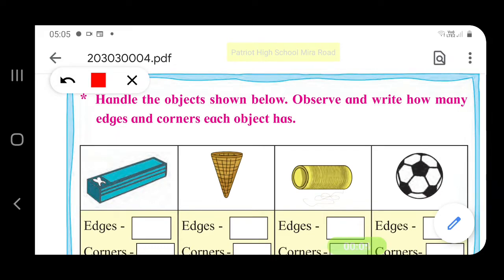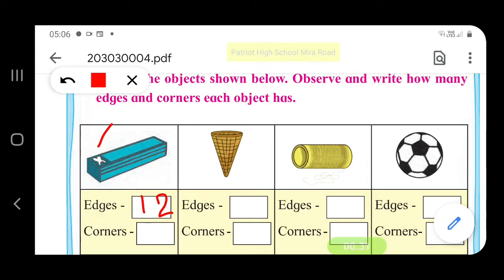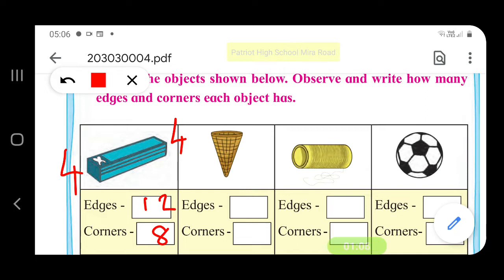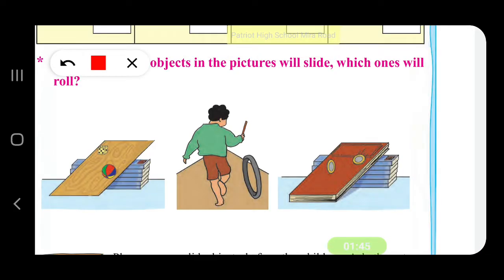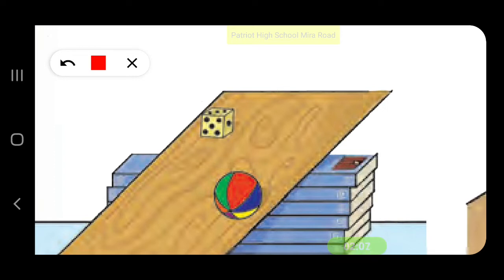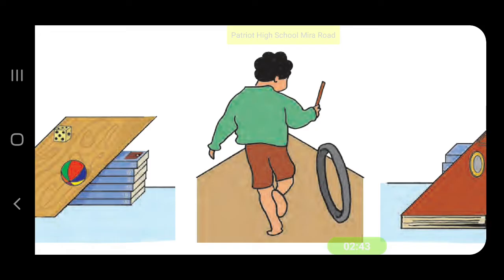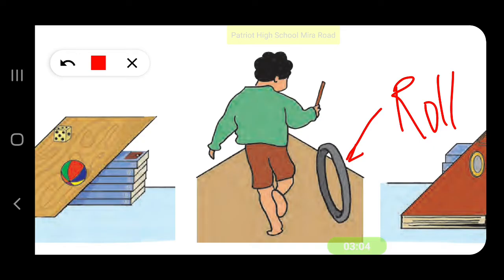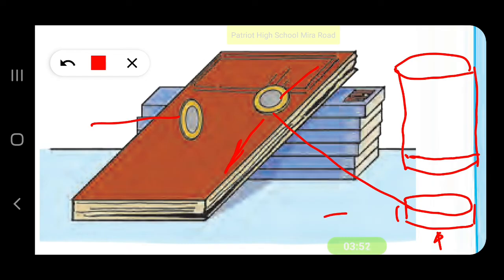Std 2 Handle the objects shown below